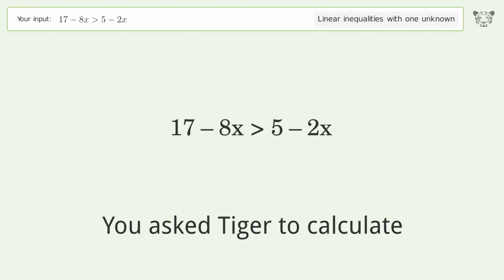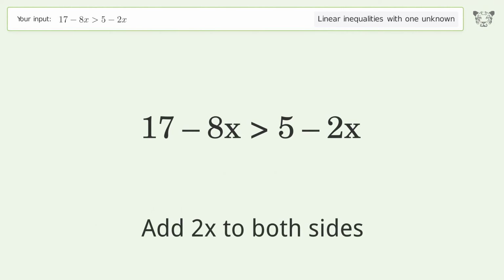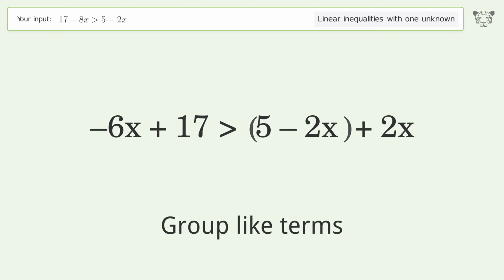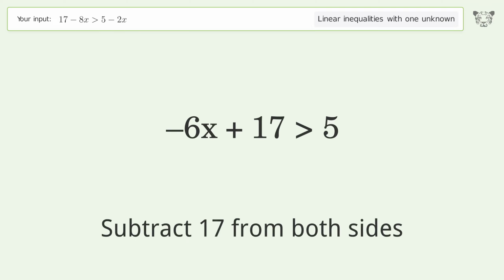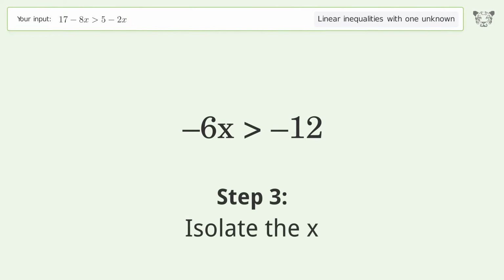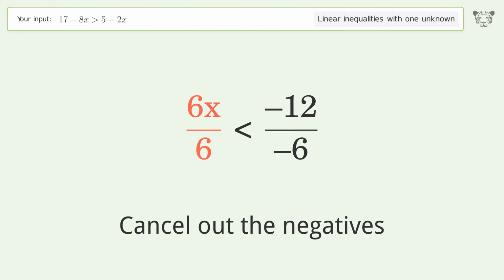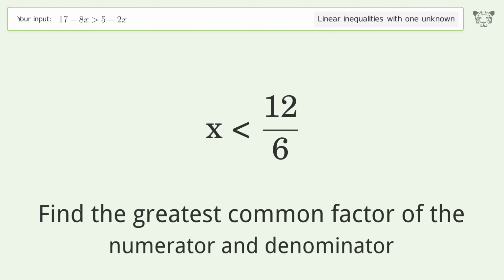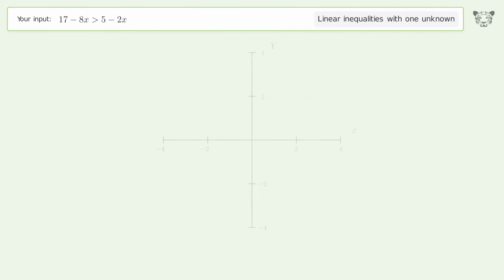Solving Linear Inequalities: 17-8x is Greater Than 5-2x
Struggling with 17-8x is Greater Than 5-2x? Watch our step-by-step video on Tiger Algebra to master this linear inequality effortlessly. Also, check out for more tips and tricks